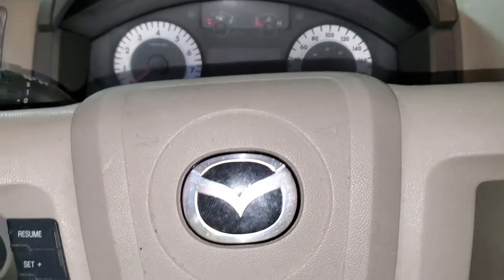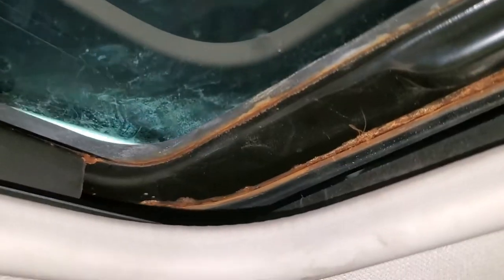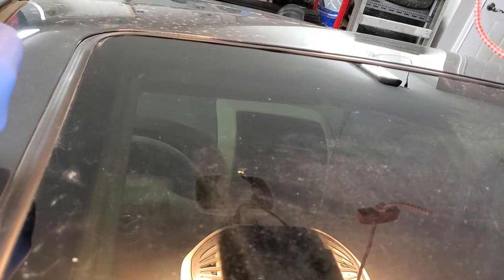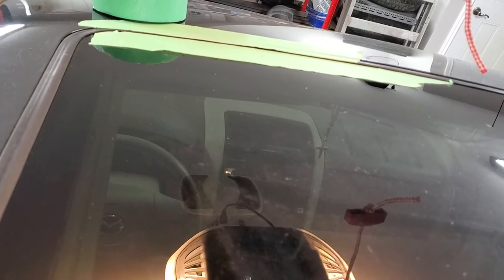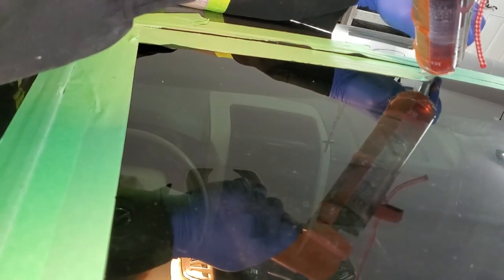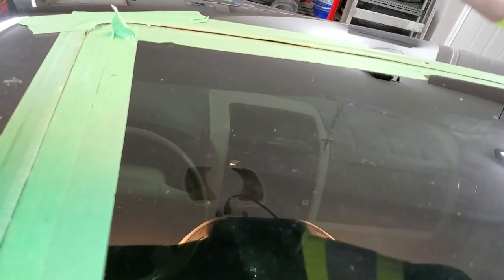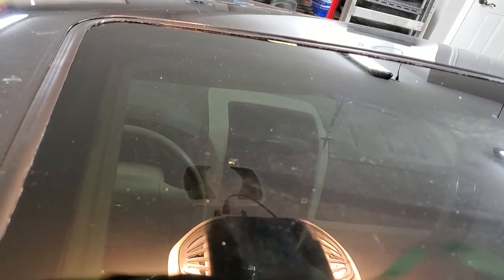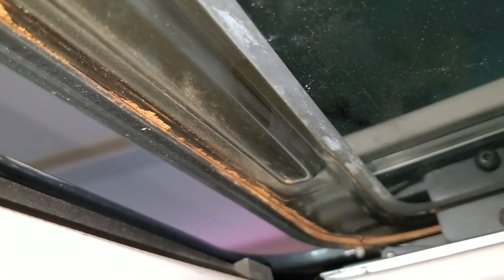Leaking sunroof on Mazada Tribute Ford Escape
How to fix leaks on sunroof on Mazda Tribute or Ford Escape .

AMAZON ASSOCIATES DISCLOSURE JustDoItYuorself is a participant in the Amazon Services LLC Associates Program, an affiliate advertising program designed to provide a means for sites to earn advertising fees by advertising and linking to Amazon stores.